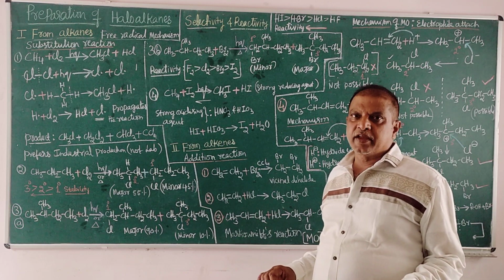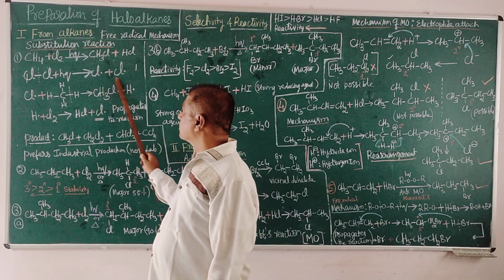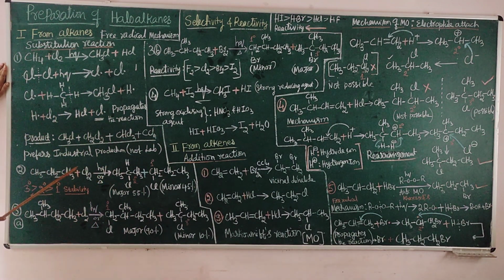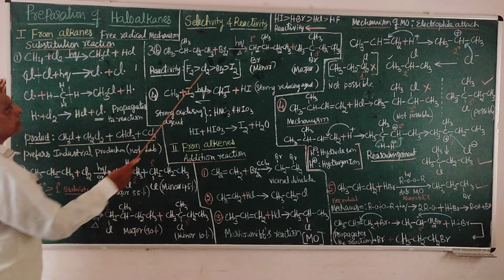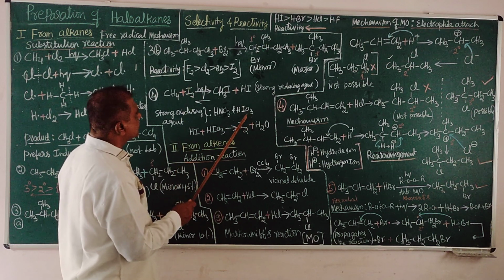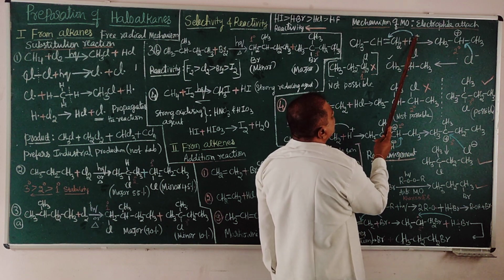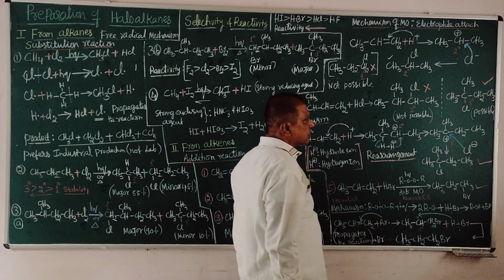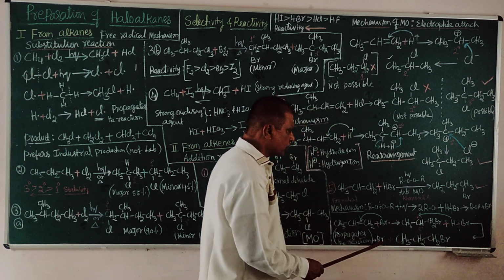2nd pu organic chemistry,haloalkanes and haloarenes,part2 by Muralidhara